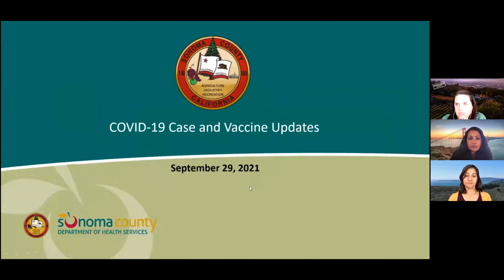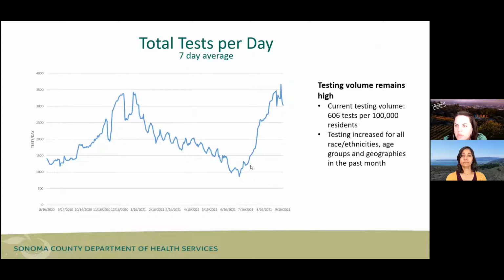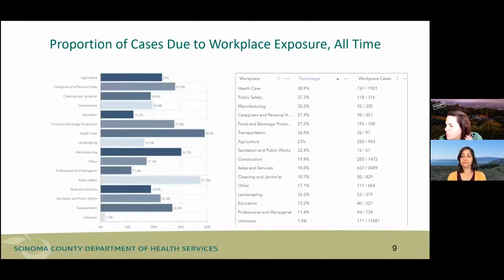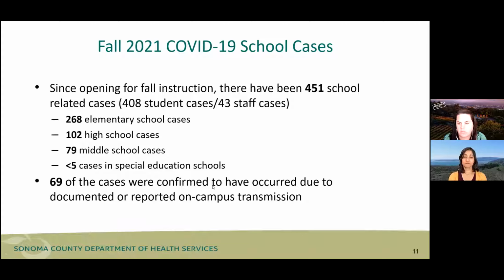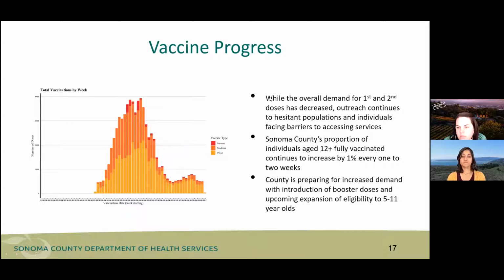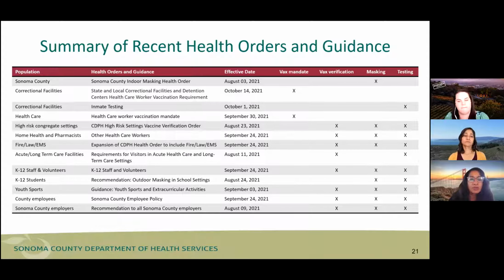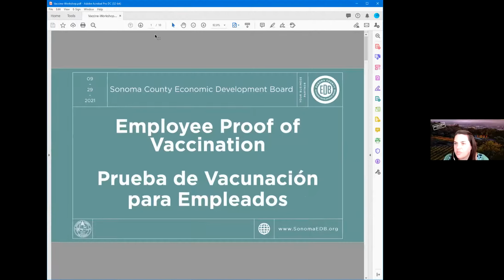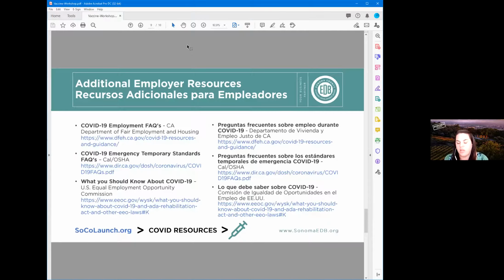Demystifying Vaccination and Testing Resources: FOR BUSINESS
Considering a more proactive approach to COVID-19 mitigation in the workplace? Have lots of questions with few answers?

Join us for a rundown of locally available vaccination and testing resources to equip your business with the tools to create a healthy workplace. This workshop will include:

COVID-19 health brief from Dr. Shende
Vaccination and testing verification toolkit